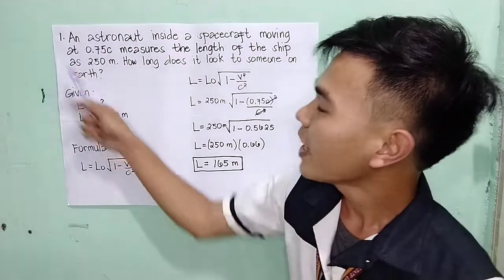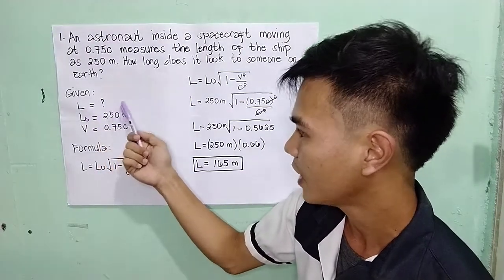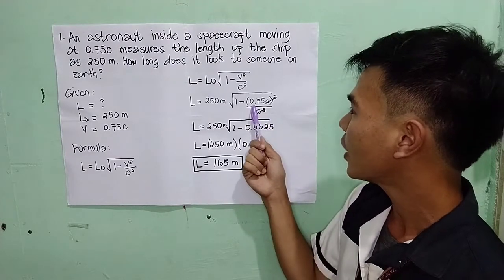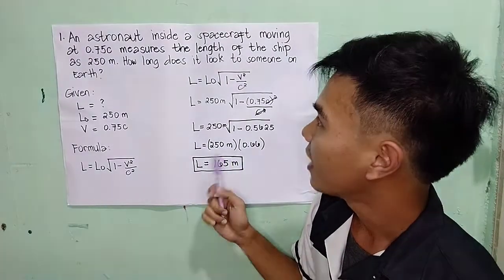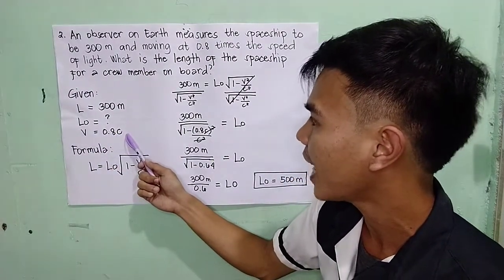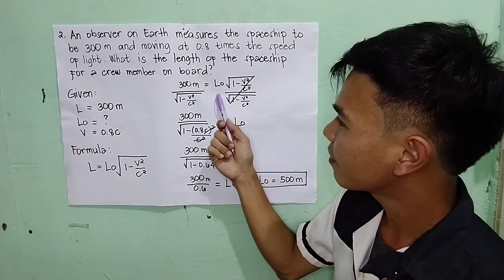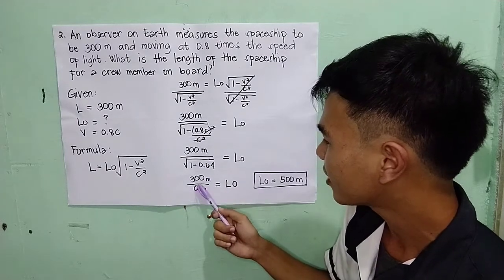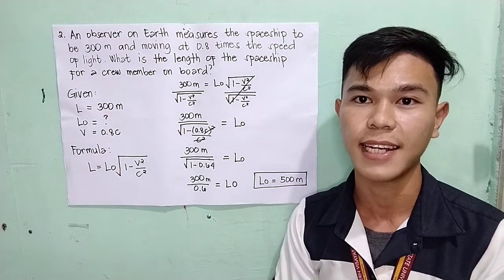Length Contraction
MARK LEUIS RON BSED SCIENCE 3A